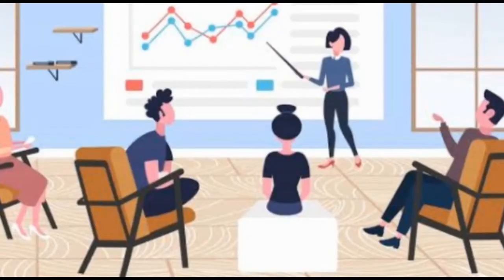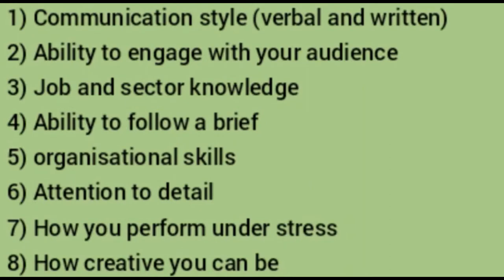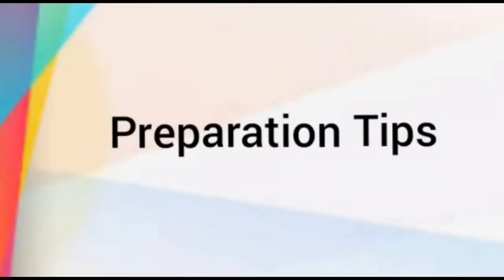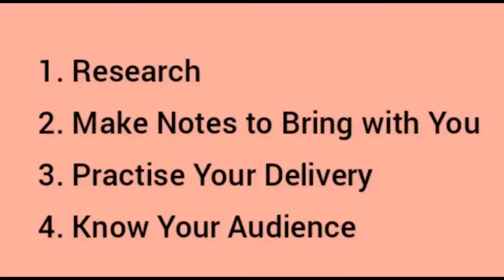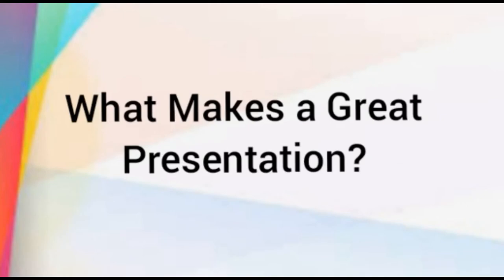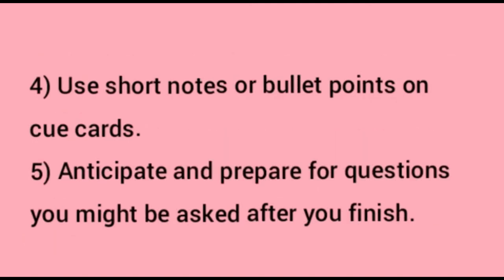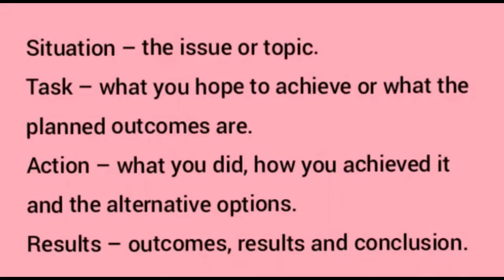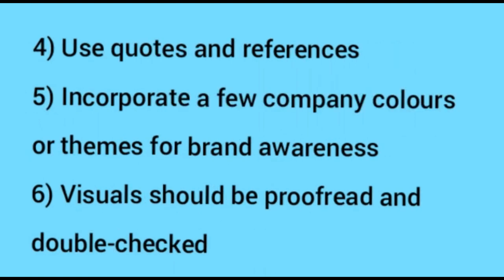What is Interview Presentations | Why Interview presentation is important to know before a interview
10 minute interview presentation template